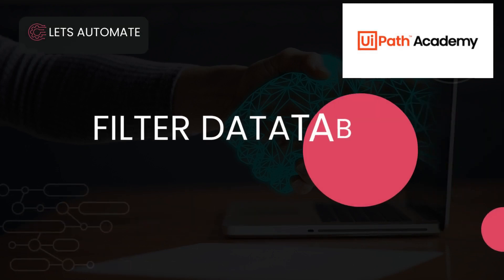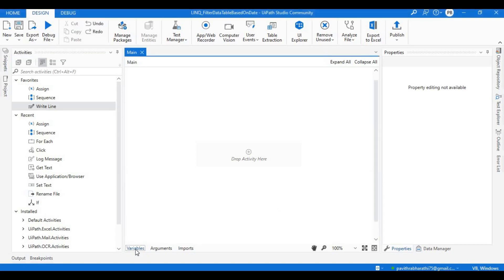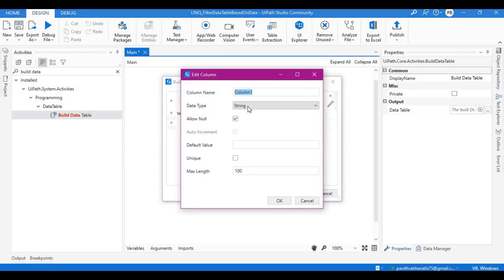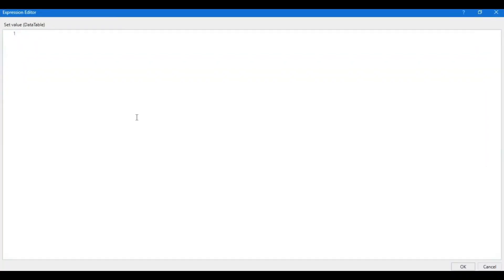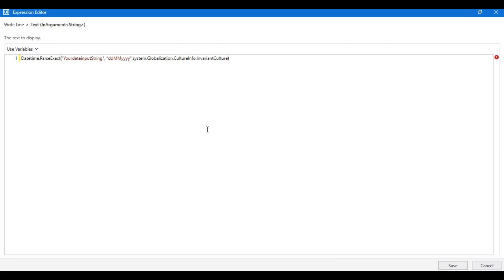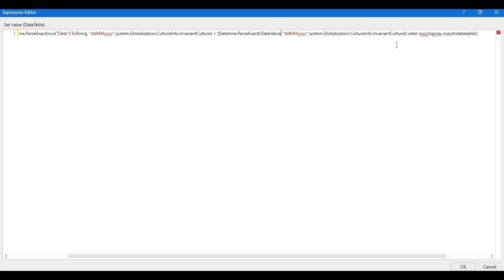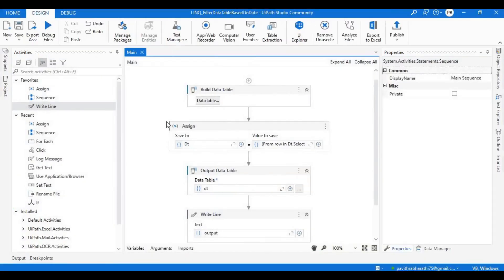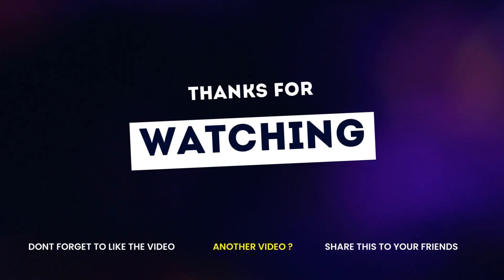Filter - DataTable - Based On Date | How to convert string to Date |UiPath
Filter - DataTable - Based On Date.
problem defination : A datatable will be provided with column Name and Date. A date variable of type string will be provided.
The session also covers topic on "How to convert string to Date " Agenda is to filter the datatable based on given date.